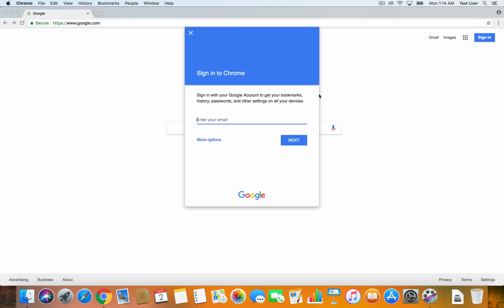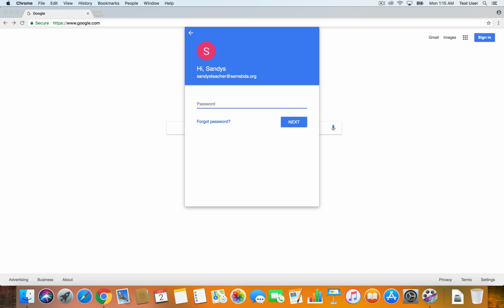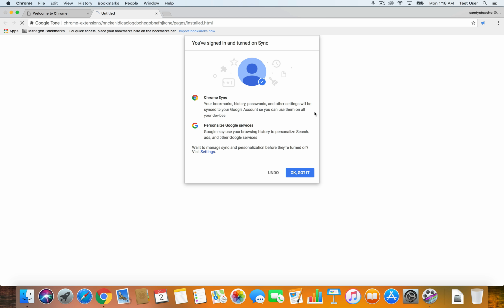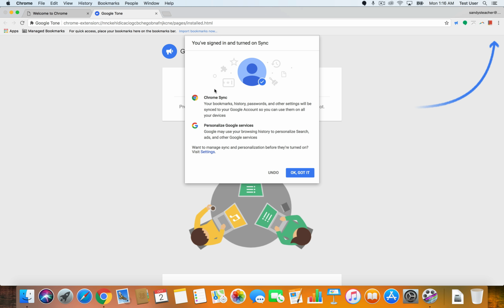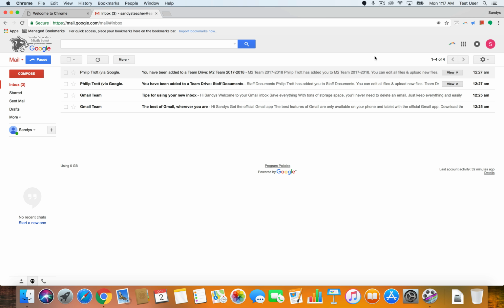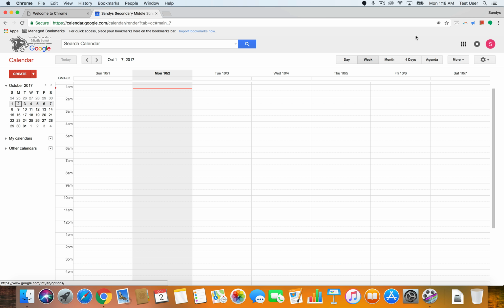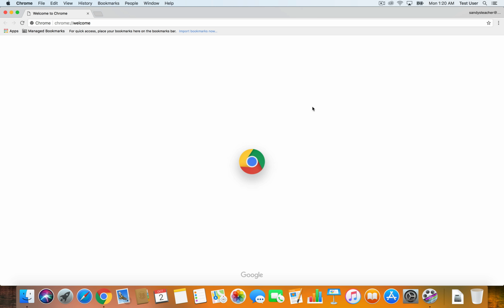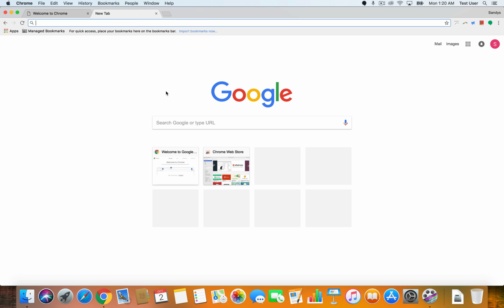Log in to your Sandys Google account on any computer.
This tutorial will explain how to access your Sandys Google account on any browser, on any computer.